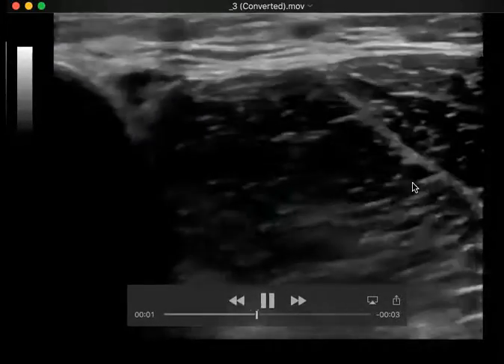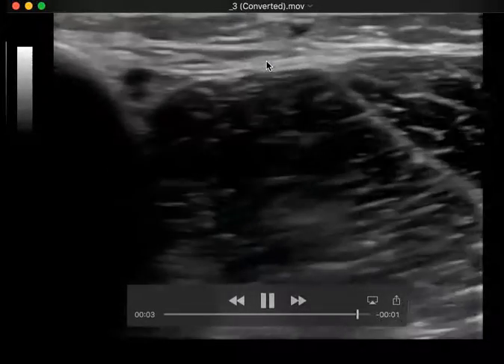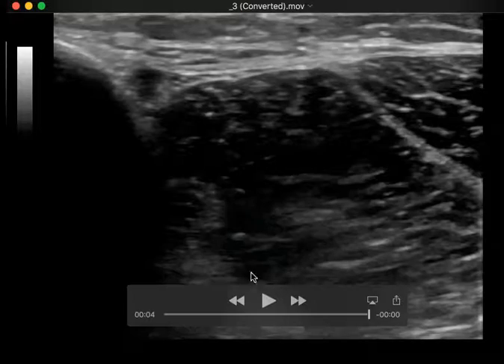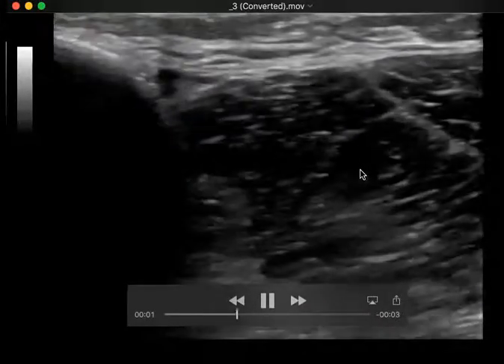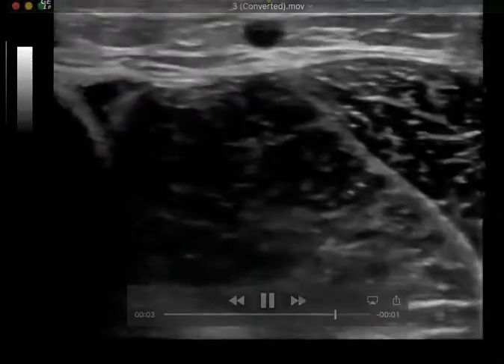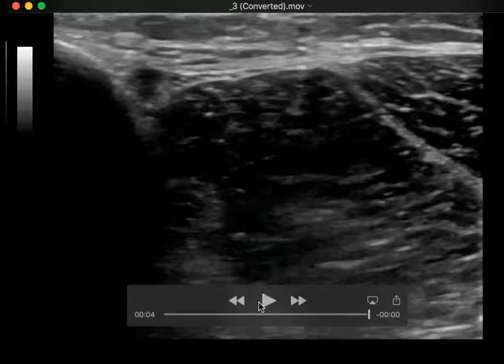Jefferson case of the month for November 2017